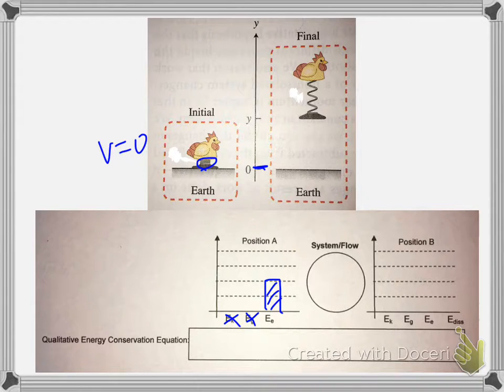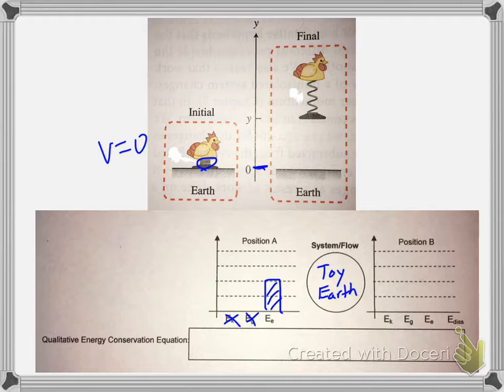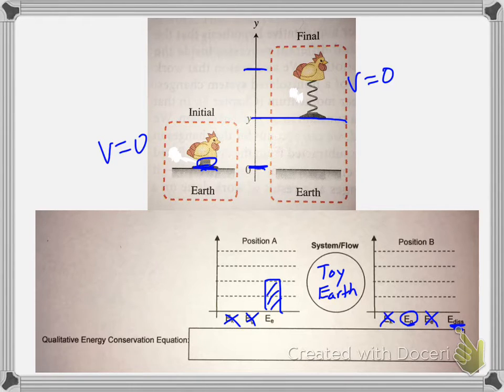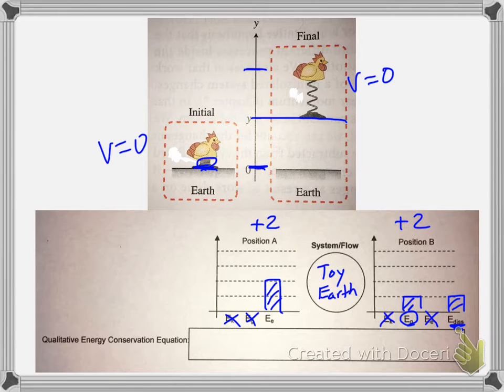Energy Bar Graph Example 1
Qualitative Energy Bar Graph Example